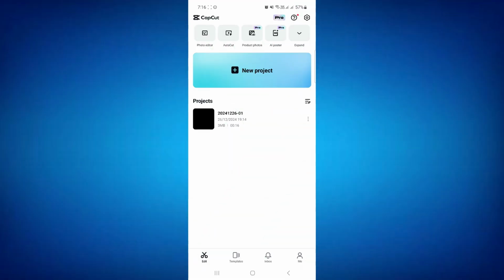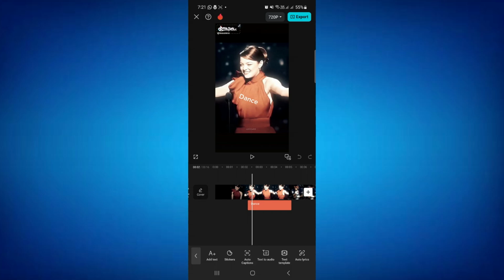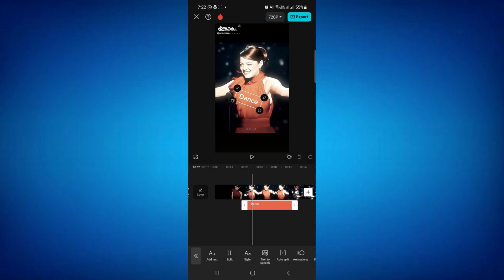How To Remove Text From Videos In Capcut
Learn how to easily remove text from your videos using CapCut in this step-by-step tutorial. Whether you're editing a video for social media or personal use, this guide will show you how to erase text or captions with just a few taps.

In this video, you'll learn:

How to remove text from your videos in CapCut
Step-by-step guide to erasing text overlays
Tips for editing and refining your videos in CapCut